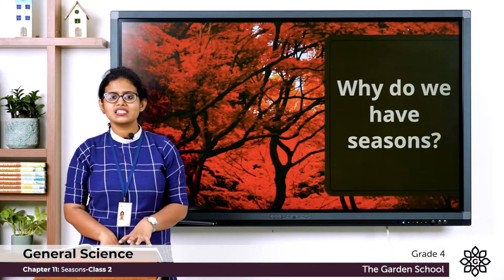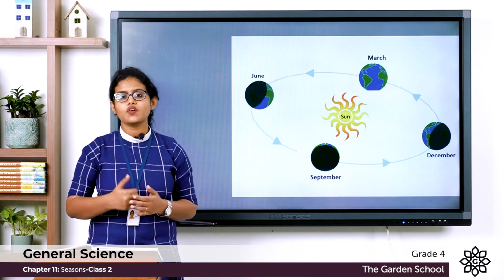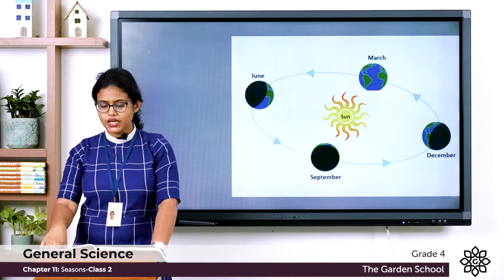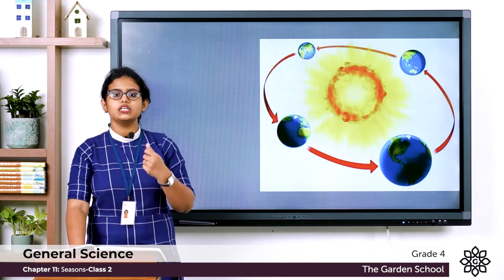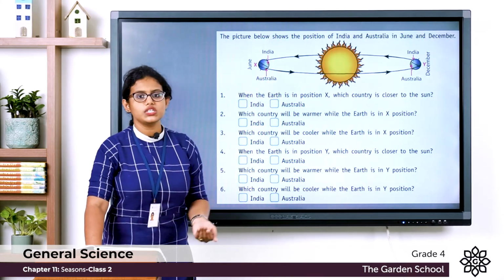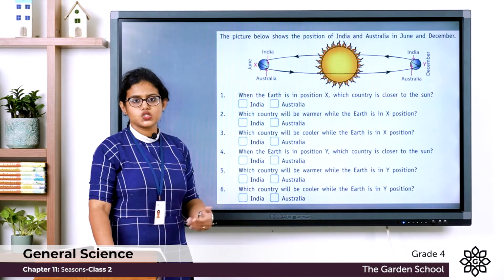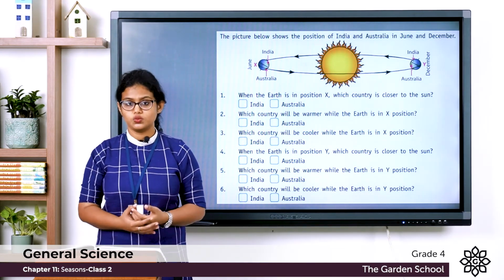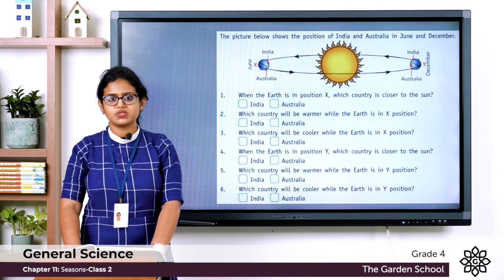Grade 4 General Science Chapter 11 Class 2 Season & season change